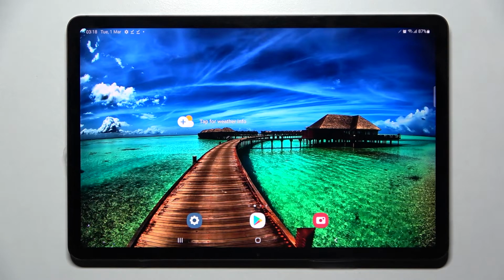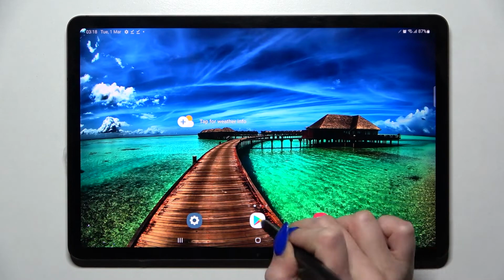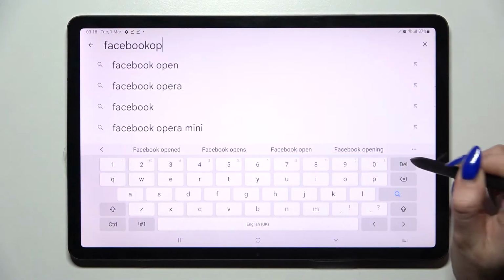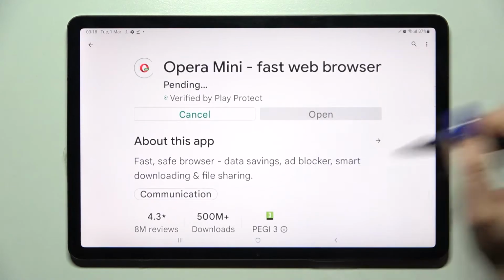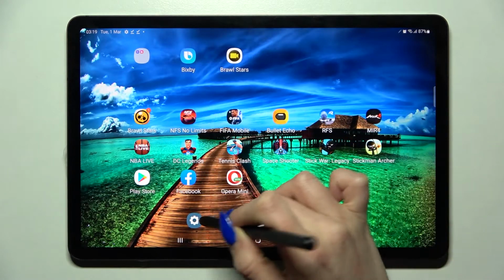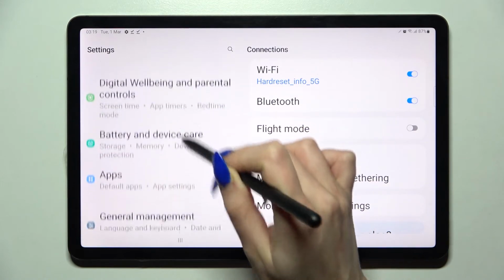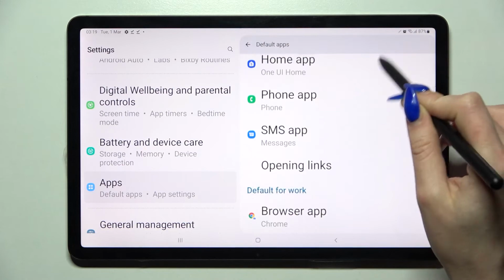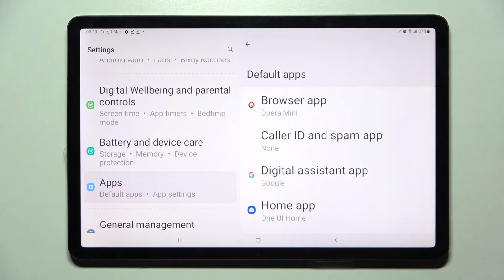Samsung Galaxy Tab S8 - How To Change Default Apps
Check more info about Samsung Galaxy Tab S8 :
If you want to change default apps on Samsung Galaxy Tab S8, It might be helpful to watch this video. It is easy to learn how to do this by following our step-by-step video tutorial in which we show you how to switch default apps for Samsung Galaxy Tab S8. Hopefully, you found this video useful and if it did, please visit our channel for more useful guide videos and while you're there, please subscribe to our channel to become the first to find out about new content that we produce.

How to change default apps on Samsung Galaxy Tab S8 ?
Where can i change default apps on Samsung Galaxy Tab S8 ?
Can i change default apps on Samsung Galaxy Tab S8 ?
How to change default browser on Samsung Galaxy Tab S8 ?
How to pick default apps Samsung Galaxy Tab S8 ?
Default apps Samsung Galaxy Tab S8 ?